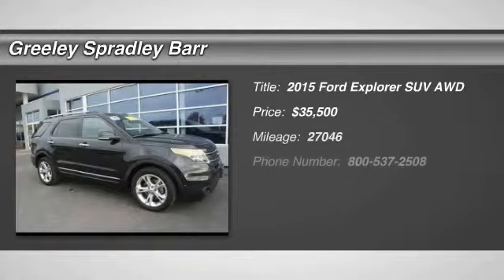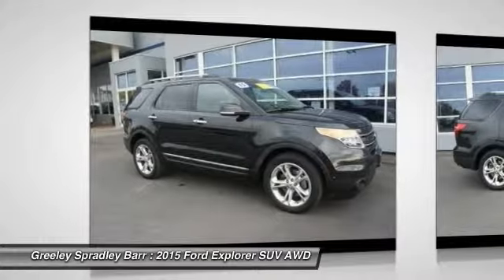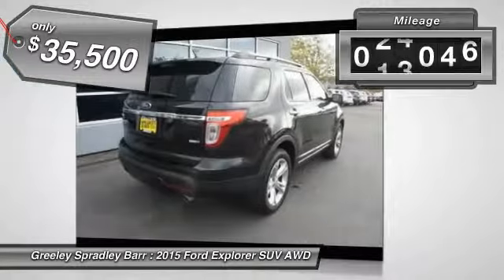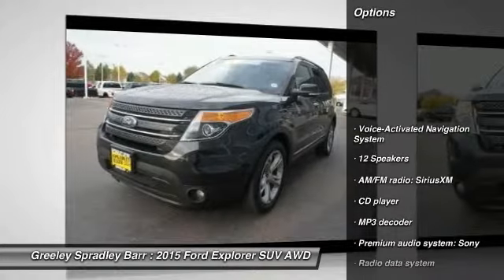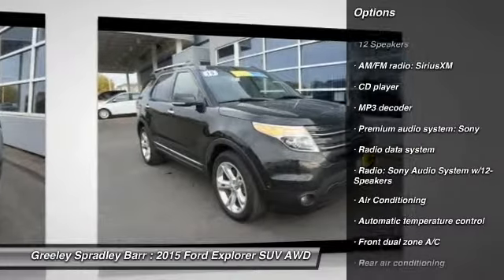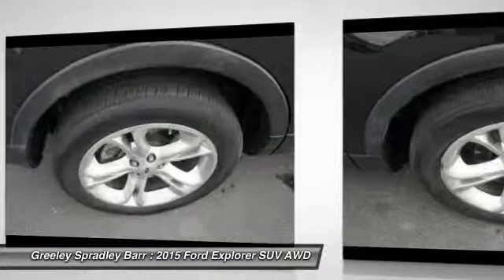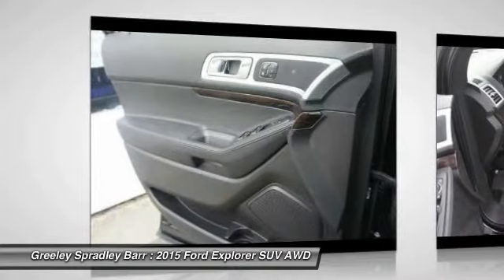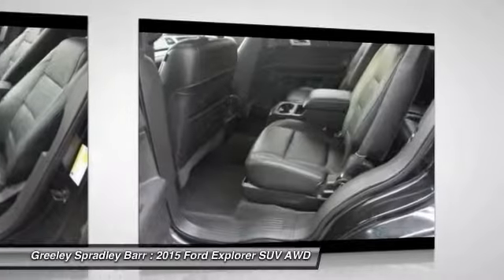2015 Ford Explorer Greeley CO R80566A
Clean Vehicle History Report, Local trade, 3RD ROW SEVEN PASSENGER, and Complete vehicle service inspection report available upon request!. Ford Certified, 3.5L V6 Flex Fuel Ti-VCT, AWD, BLIS Blind Spot Information System, Dual-Panel Moonroof, Power Liftgate, and Voice-Activated Navigation System. Here at Greeley Spradley Barr we recondition all of our vehicles to ensure your peace of mind. Not only that, but we also provide FREE oil changes for 2 years on every vehicle! brbrThank you for taking the time to look at this wonderful 2015 Ford Explorer. Consumer Guide credits Explorer with a broad range of safety features and impressively quiet cabin. Ford Certified Pre-Owned means you not only get the reassurance of a 12Mo/12,000Mile Comprehensive Warranty, but also up to a 7-Year/100,000-Mile Powertrain Limited Warranty, a 172-point inspection/reconditioning, 24/7 roadside assistance, trip-interruption services, rental car benefits, and a complete CARFAX vehicle history report. Have one less thing on your mind with this trouble-free Explorer. ** See dealer for details.